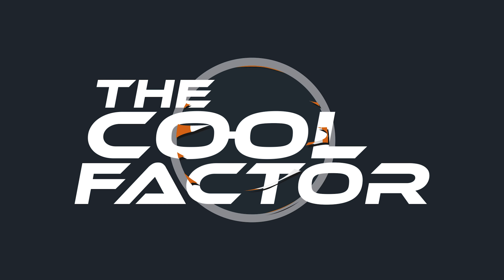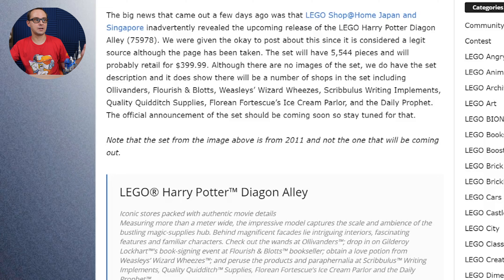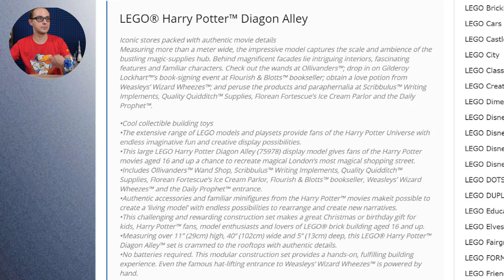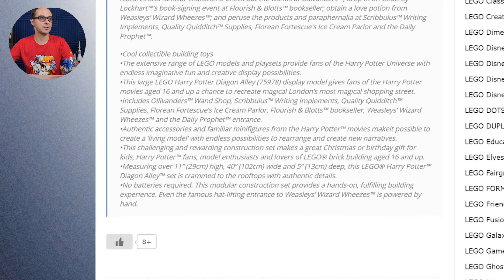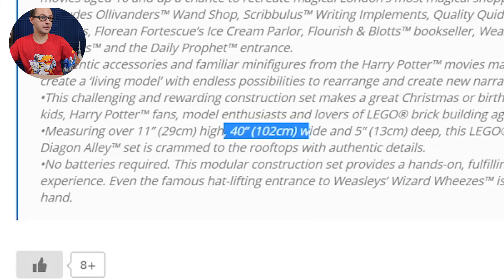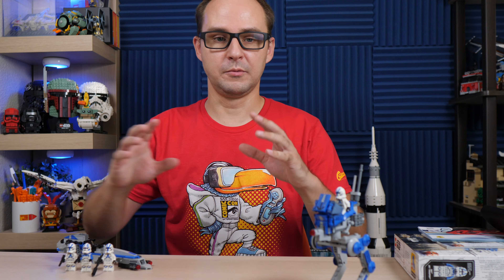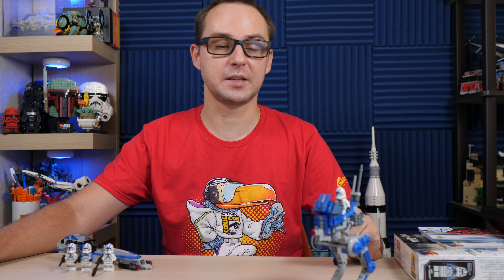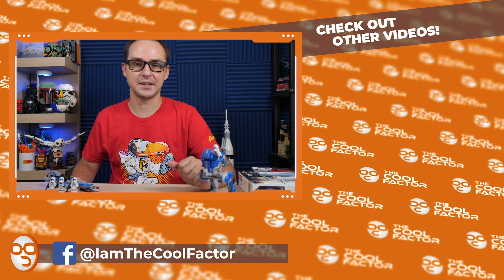LEGO Harry Potter Diagon Alley 75978 CONFIRMED & WILL BE MASSIVE!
LEGO Harry Potter D2C Exclusive 75978 Diagon Alley was pretty much accidentally confirmed and the official announcement is imminent. The set will hav 5544 parts with retails price of around $400.